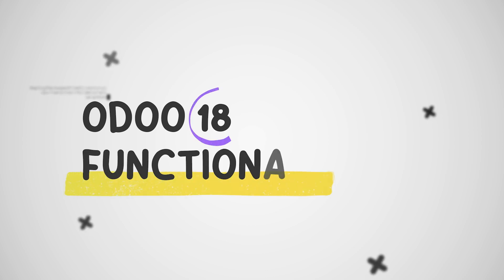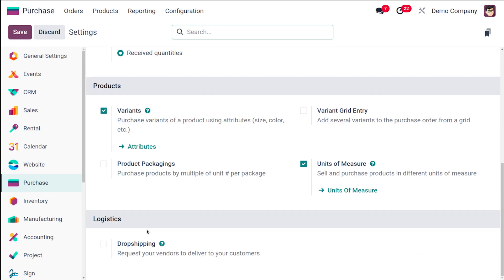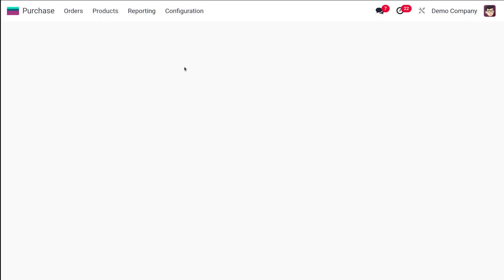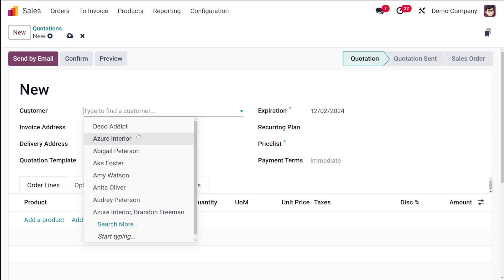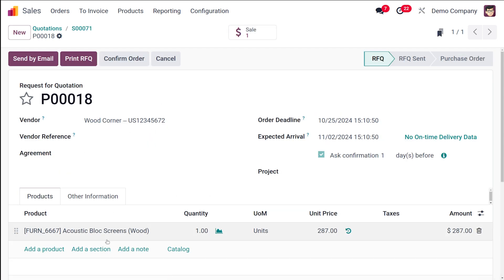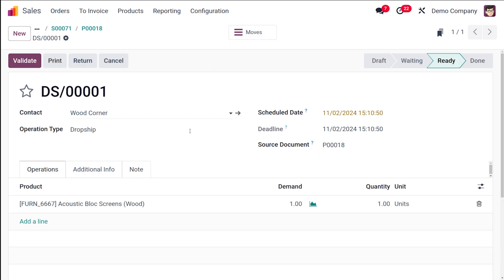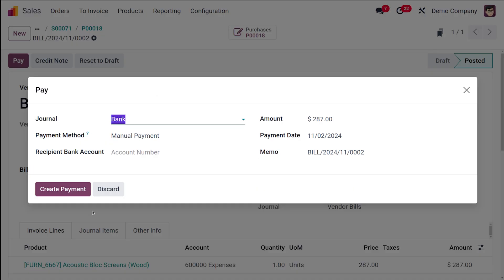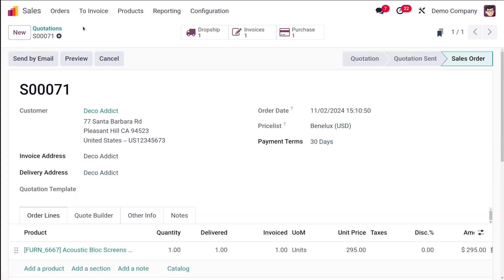How to Manage Dropshipping in Odoo 18 | Setup Dropshipping | Odoo 18 New Features | Odoo 18 Release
Revolutionize Your Dropshipping Business with Odoo 18

Learn how to manage your dropshipping operations with Odoo 18 seamlessly. This video will guide you through the essential steps to set up and run a successful dropshipping business using Odoo.

Key topics covered:

- Configuring Dropshipping Products: Learn how to set up products as dropshipping items and define their suppliers.

- Managing Purchase Orders: Create and manage purchase orders directly from sales orders, ensuring efficient order fulfilment.

- Tracking Inventory Levels: Keep track of product availability and avoid stockouts.

- Automating Shipping Processes: Streamline shipping processes with automated workflows and shipping labels.

- Optimizing Supplier Management: Manage multiple suppliers and compare prices for the best deals.

Simplify your dropshipping business with Odoo 18. Watch now!